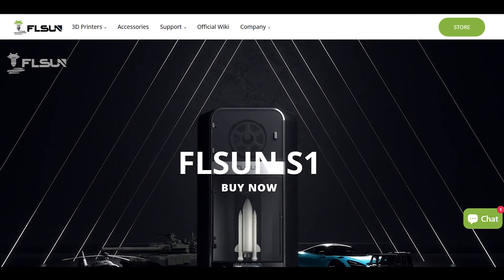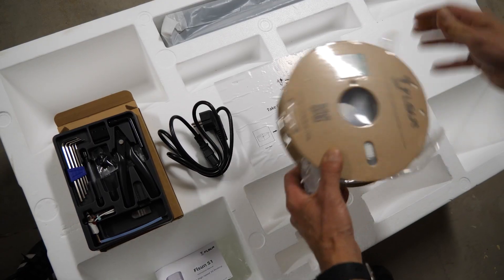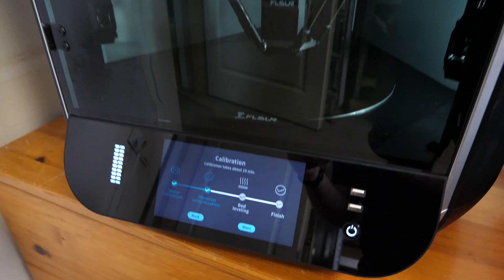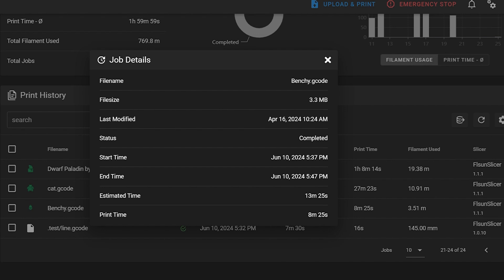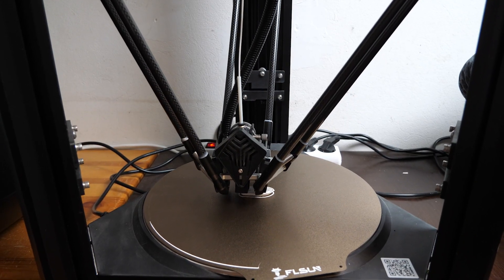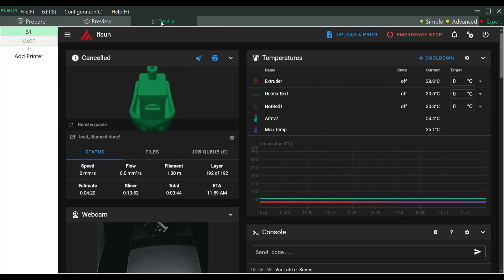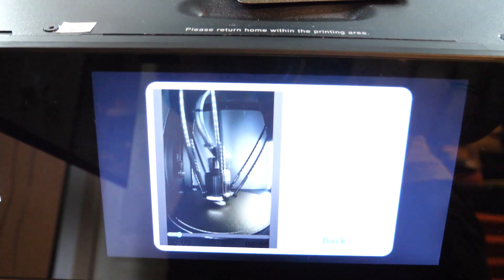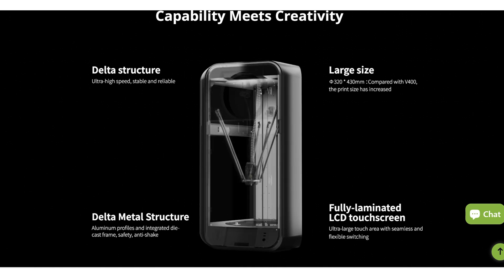Flsun S1 unboxing, first steps, speed test & noise comparison with V400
Click here for more details about the Flsun S1